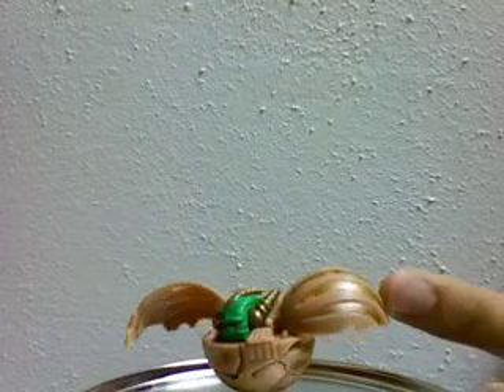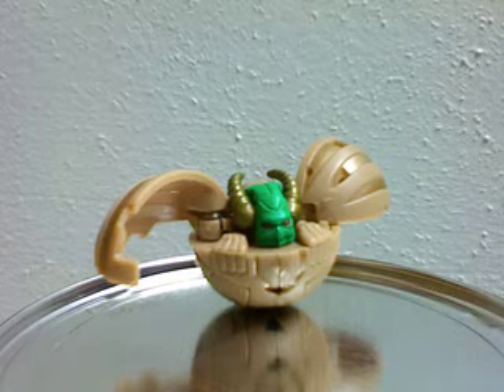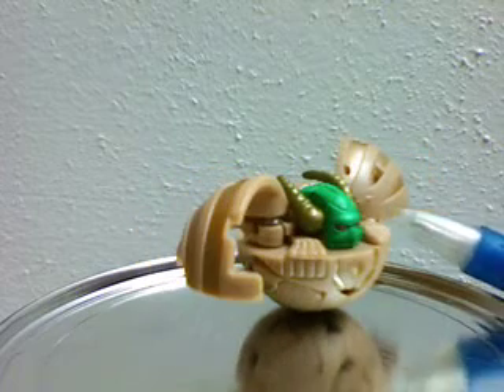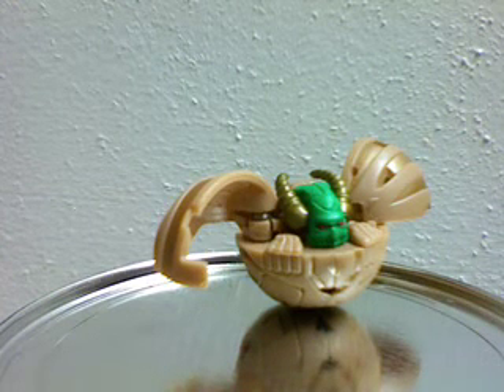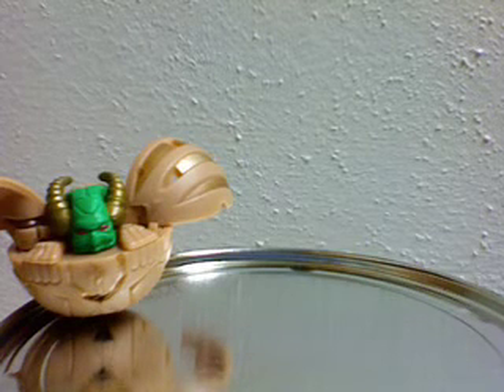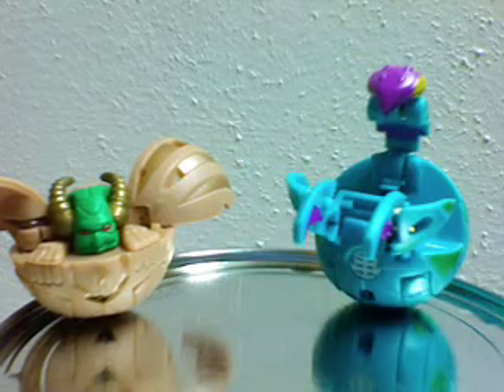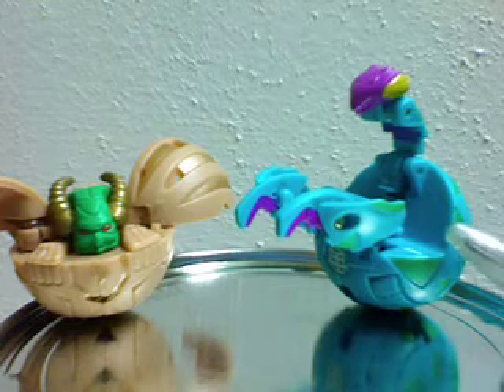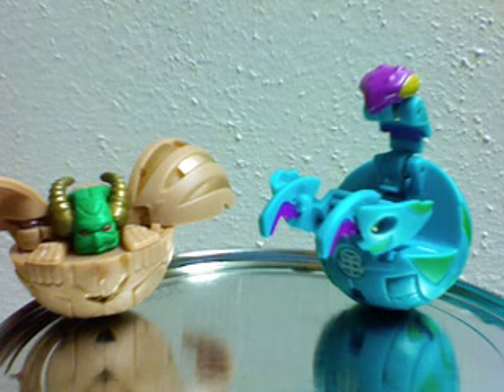Garganoid + surprise bakugan ??? toys review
both are B2, found in Bakuswap series. Quite rare where I live. Garganoid is a new favorite.